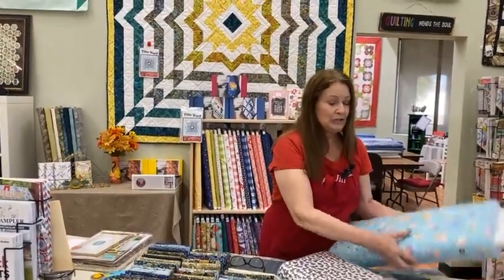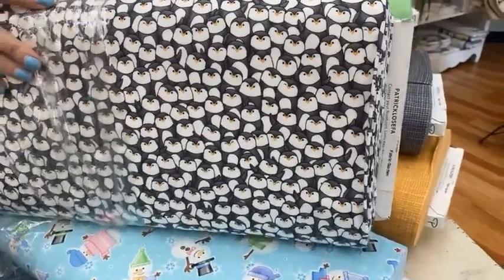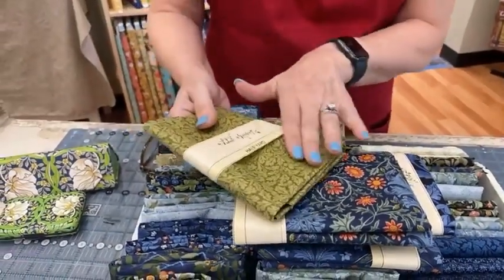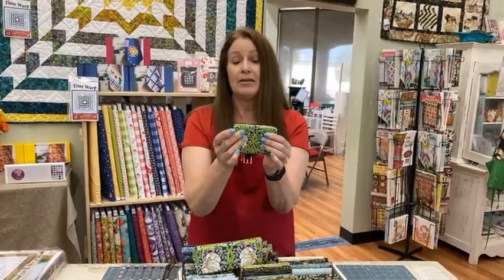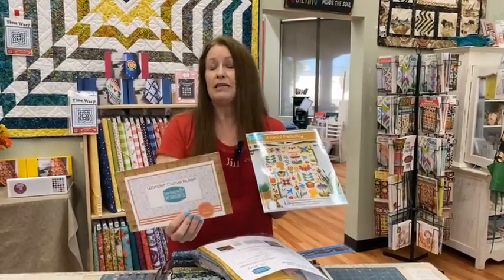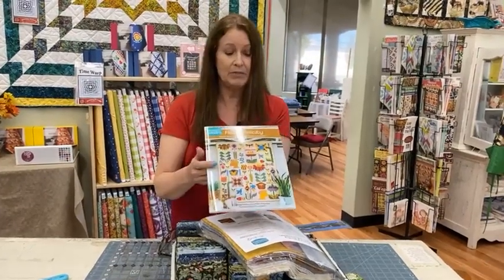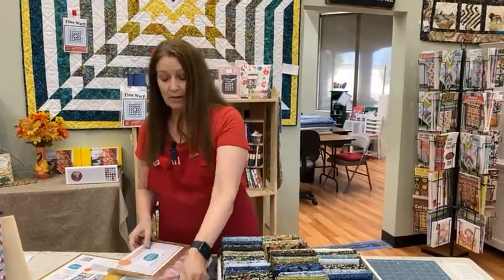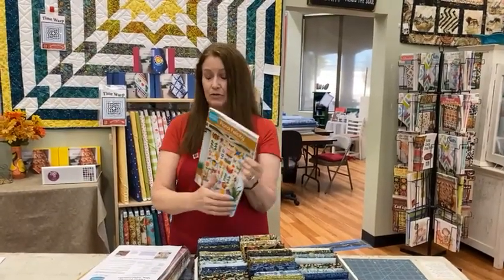July 6, 2023 - New Fabrics, Quilting & Sewing Supplies at the Fabric Garden in Sacramento, CA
Featured Fabric Collection:
- Morris Meadow Best of Morris by Barbara Brackman for Moda Fabrics

All items featured in t today's Facebook Live can be found

Join us every week on Facebook - where we showcase new products, quilt and sewing project ideas and more! Facebook Live with Jill at Fabric Garden in Sacramento, California.